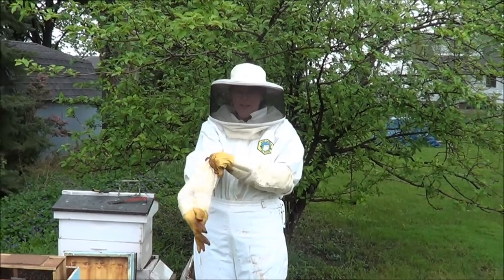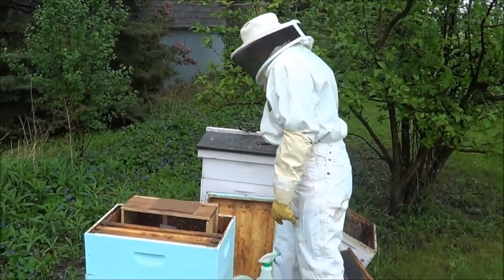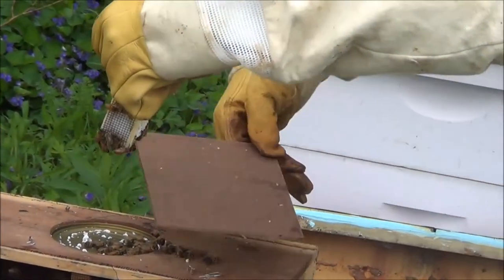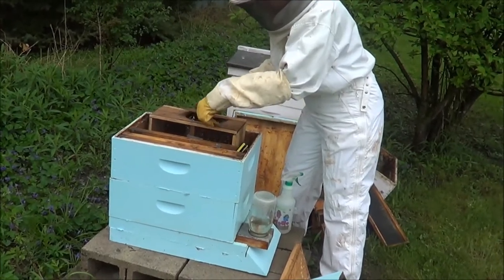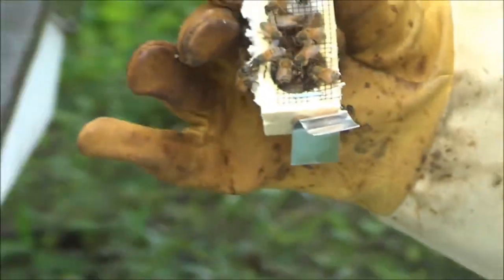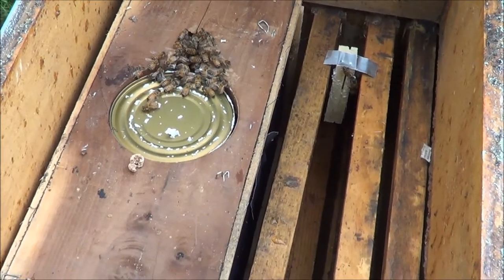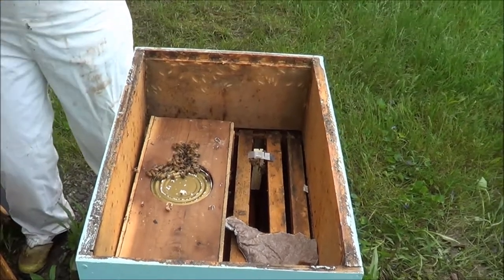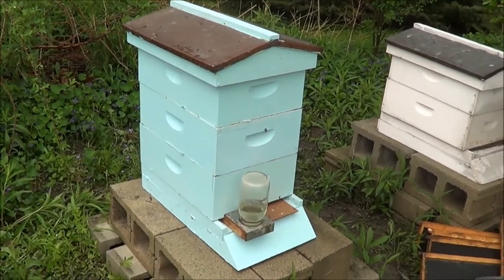Bee Movie 1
We hiving bees!

We're starting a new hive.